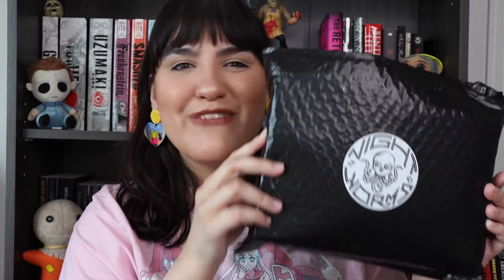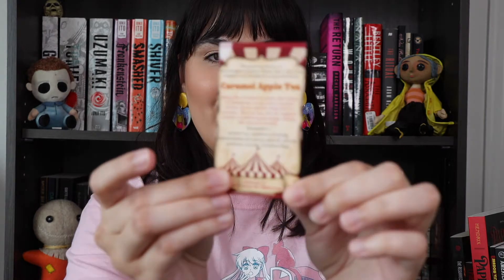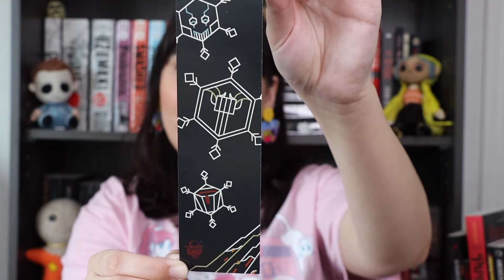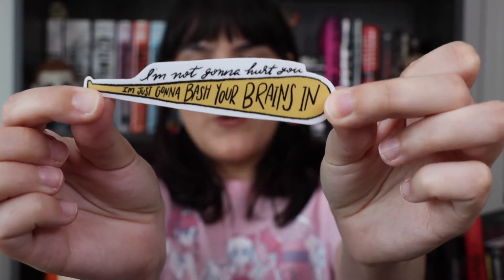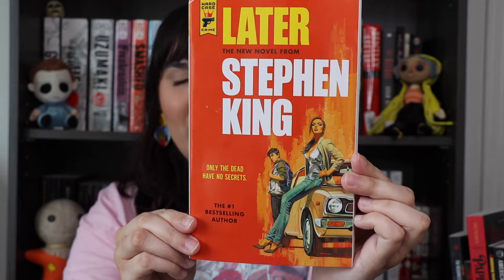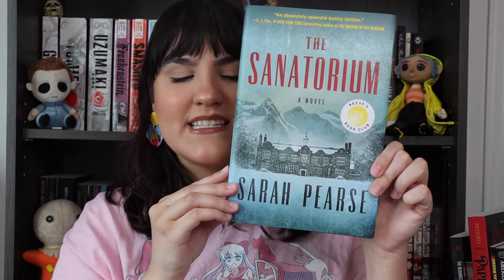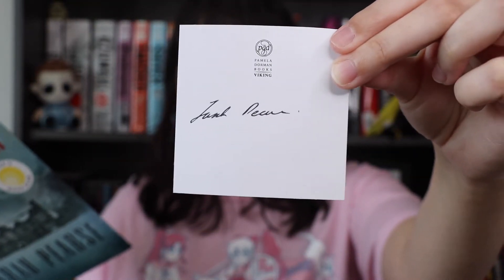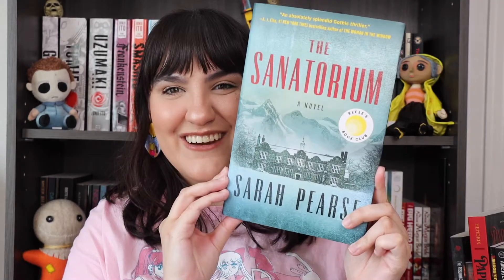Night Worms Unpackaging | Kills and Thrills (March 2021)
Resources:
blacklivesmatter.carro.co